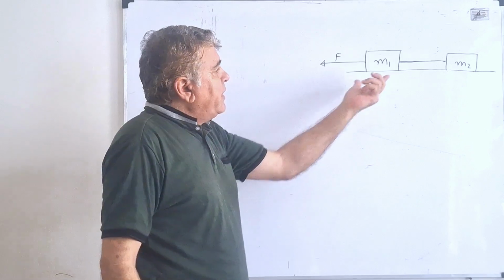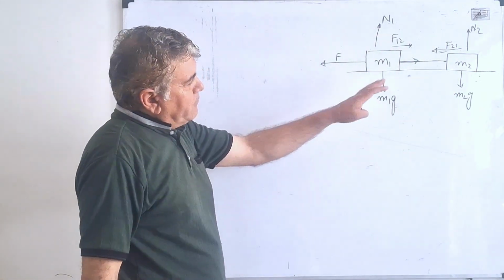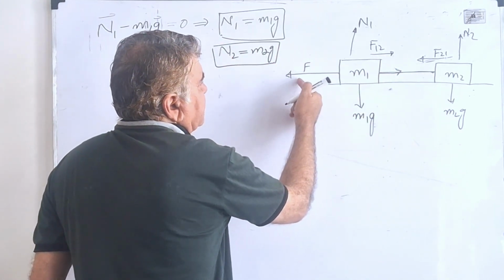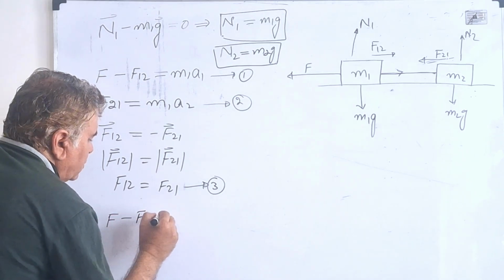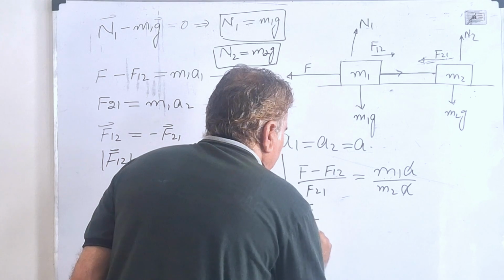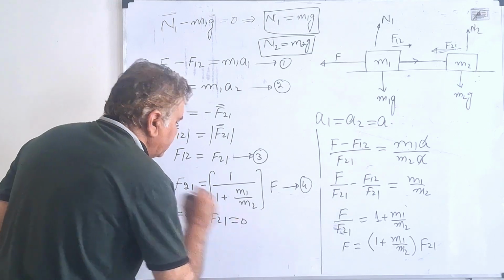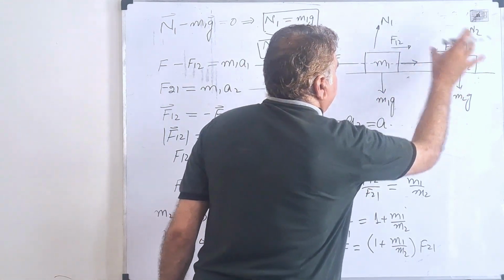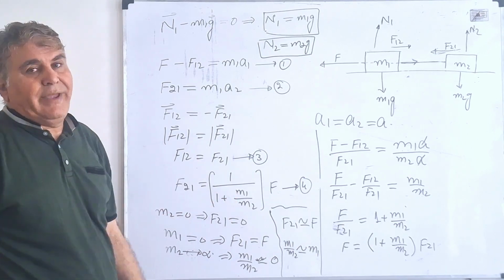Forces in composite systems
How to find forces on different parts of a composite system? The distribution of applied force among different parts of a composite system. How the different parts of a compound system are affected by an applied force? dynamics of the parts of a composite system, Classical mechanics, Mechanics, problems solutions, problems in mechanics